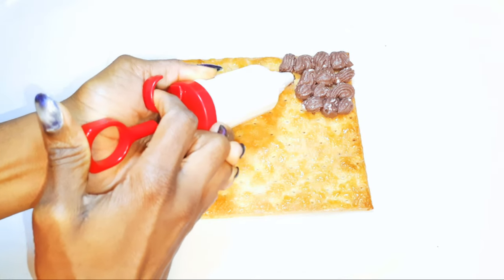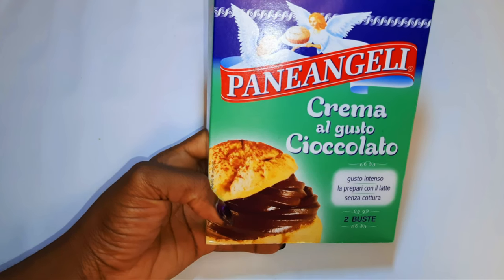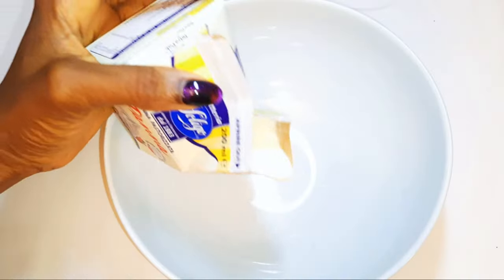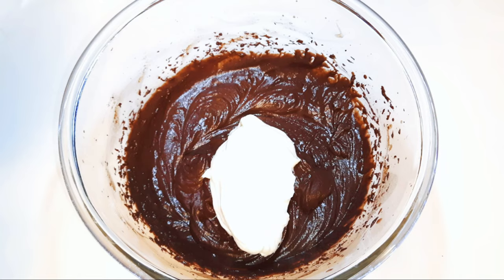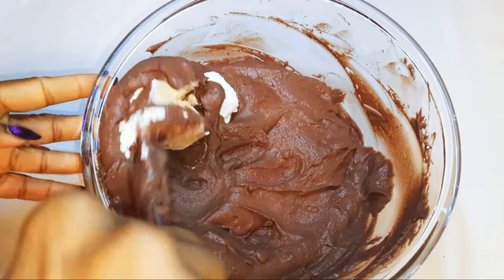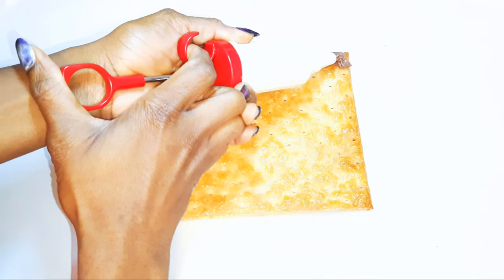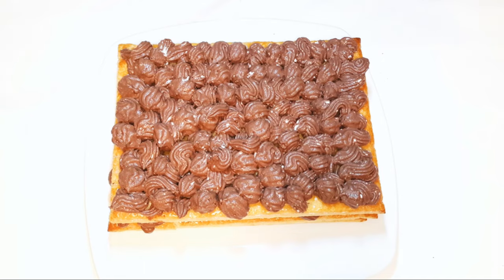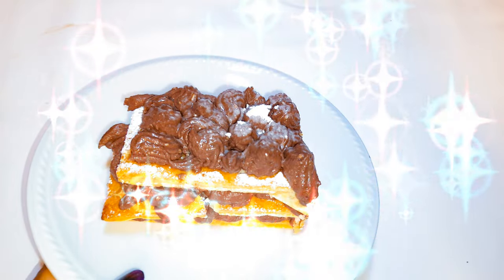No Bake Chocolate Cake In 5 Minutes. Cold Cake With Crackers.